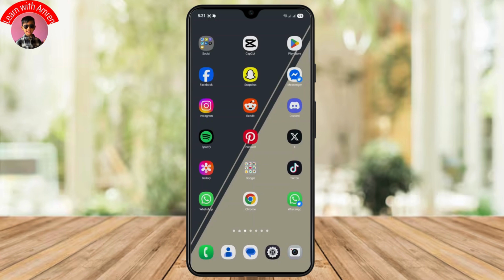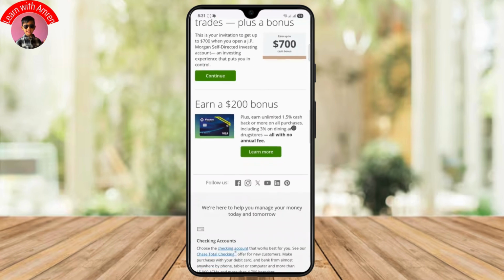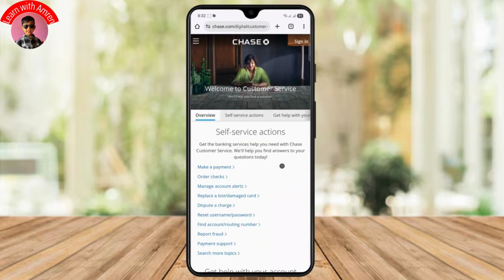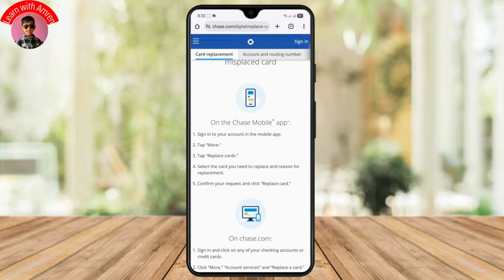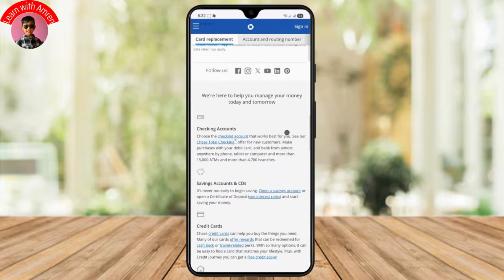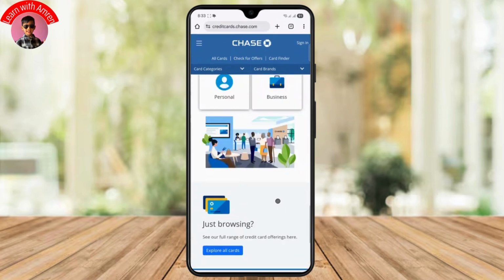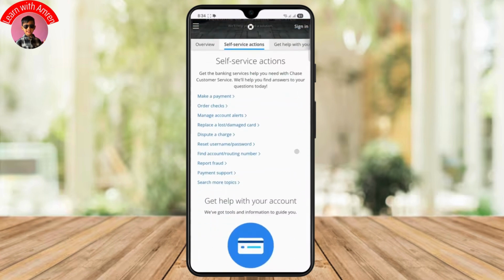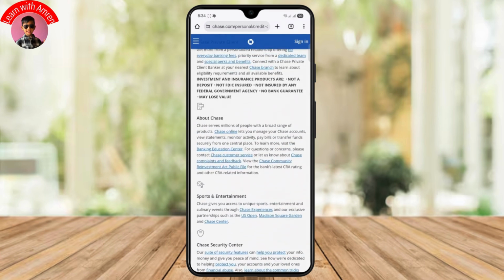How to Report a Lost Chase Card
How to Report a Lost Chase Card (2025)! Lost your Chase card and need to report it quickly? This video will guide you through the steps on how to report a lost Chase card safely and efficiently. Whether you're asking, "How do I report a lost Chase card?" or need help securing your account, this tutorial has you covered. Learn how to freeze your card, request a replacement, and protect your account from unauthorized activity. Watch now to see how you can report a lost Chase card today!

Timestamps:

00:00 How to Report a Lost Chase Card
00:10 How Do I Report a Lost Chase Card Quickly?